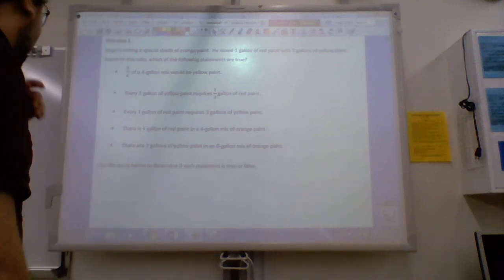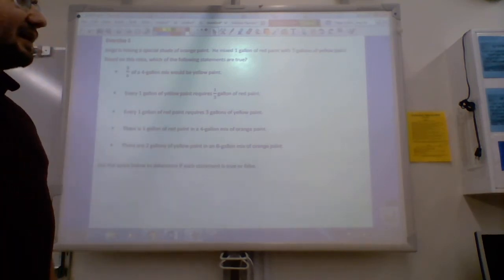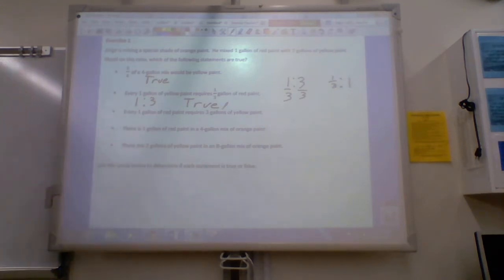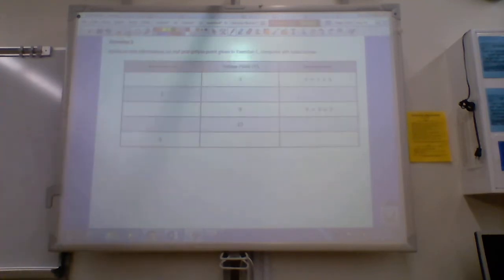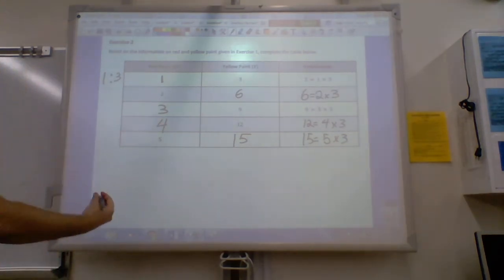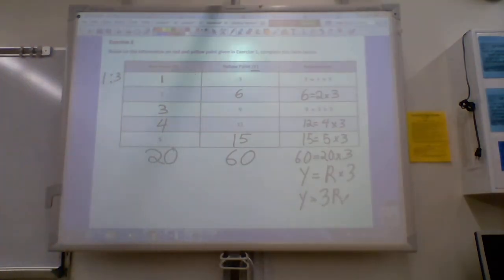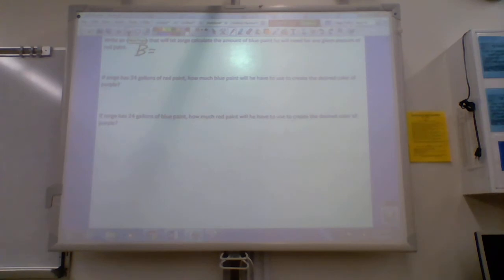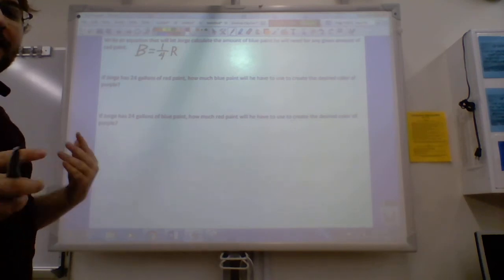Ratios, Tables, Equations, Oh My!!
Today, we continue our work on Ratios and learn how to use a ratio table to help us find an equation we can use to find values.